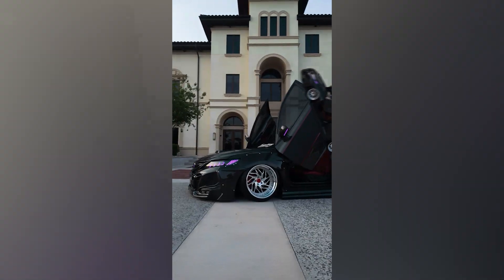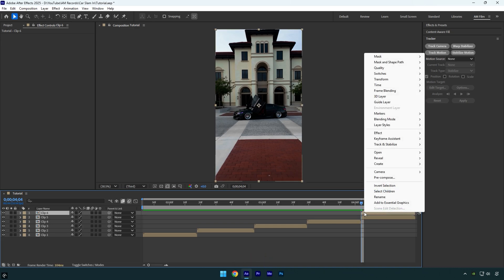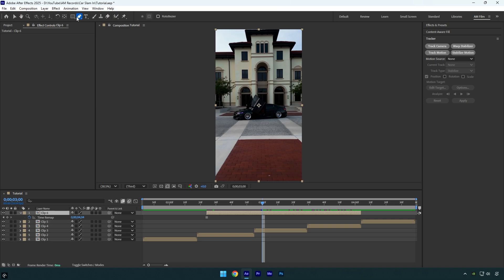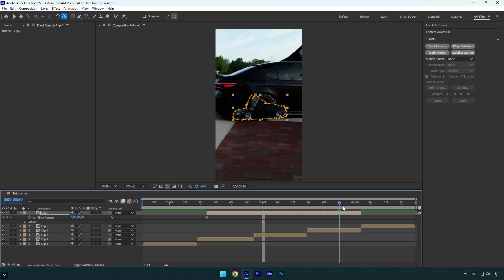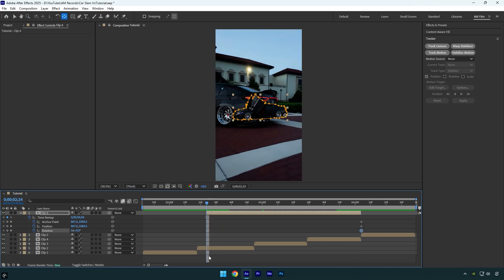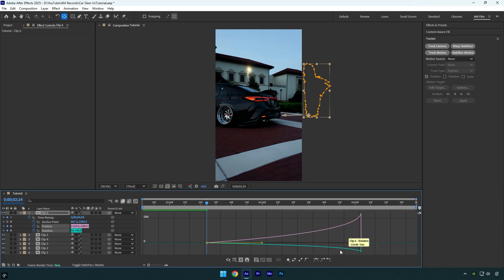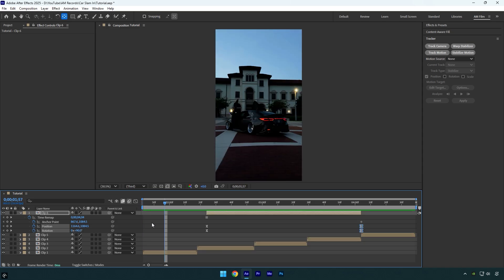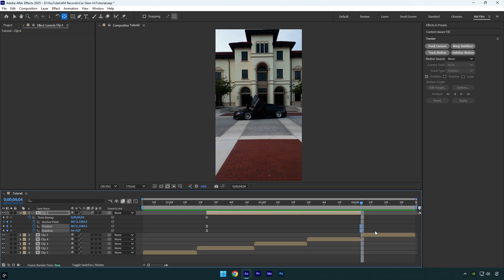Rotating Car Slam Effect in After Effects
In this tutorial I will show you how to make a rotating car slam effect in Adobe After Effects

CPU: i7-14700K
GPU: RTX 4060 Ti 16GB
RAM: Kingston FURY Beast 32GB